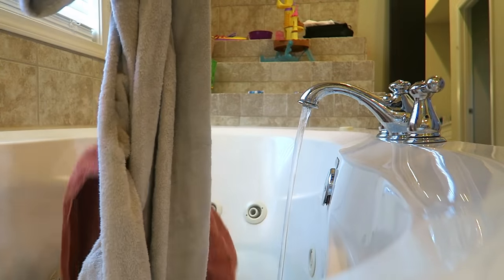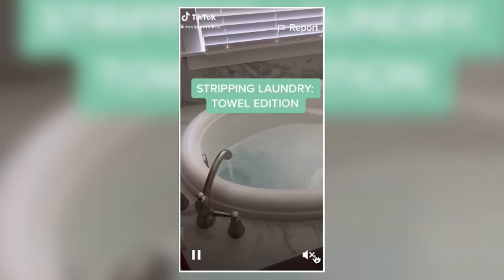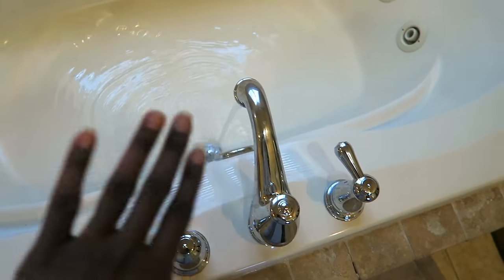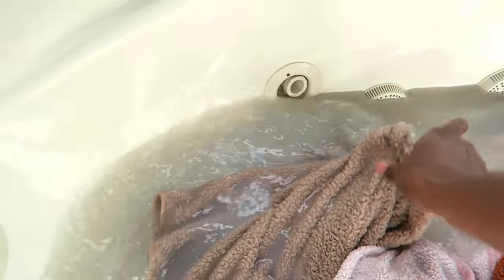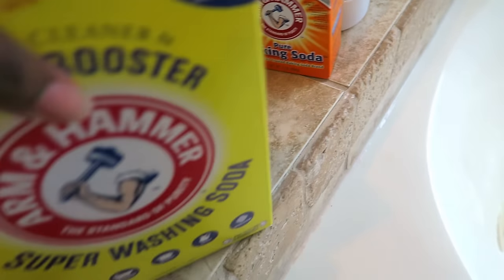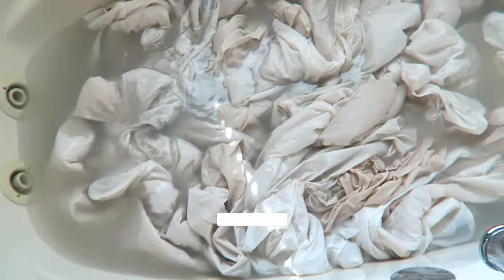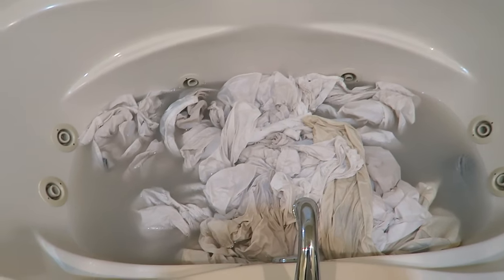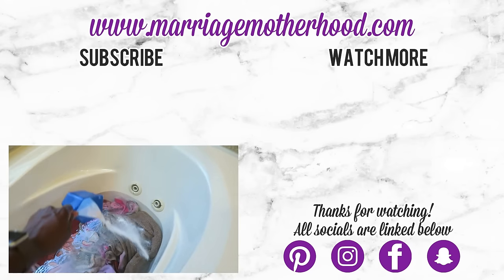Laundry STRIPPING for the first time // Oddly Satisfying Laundry CLEAN WITH ME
Laundry Stripping for the first time // Oddly Satisfying Laundry CLEAN WITH ME! I've never heard of stripping laundry before and boy was I surprised by the amount of dirt that was on my CLEAN laundry.  This is oddly satisfying to clean.  Have you done this before?